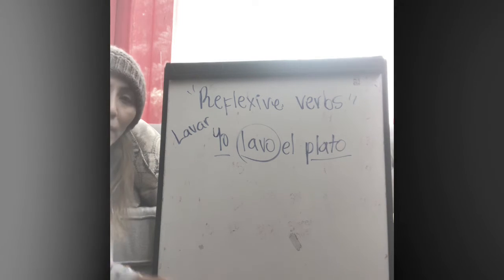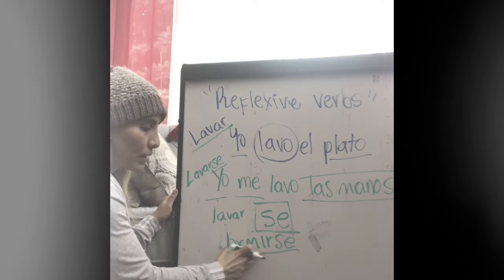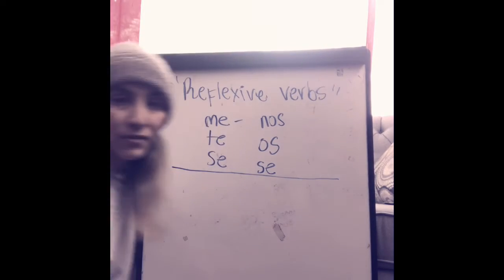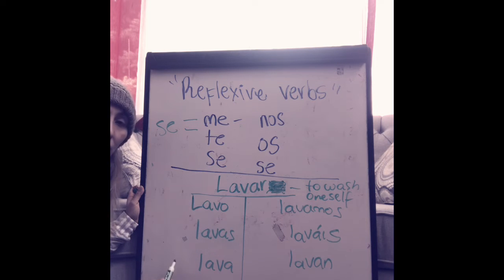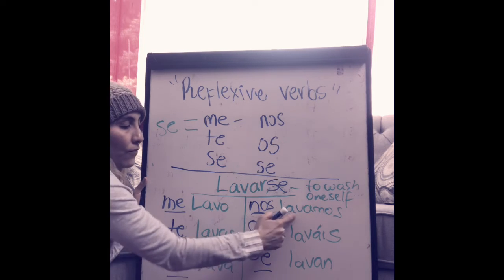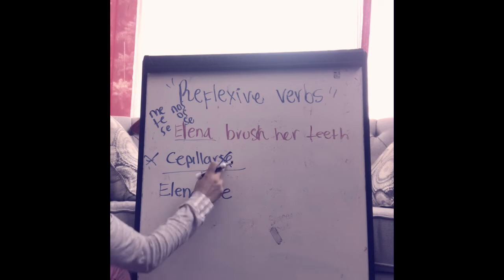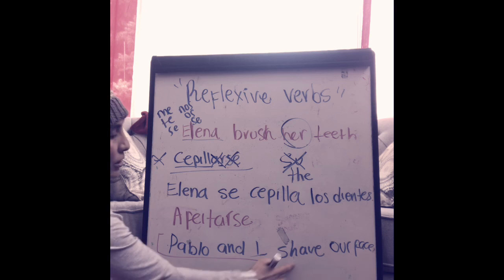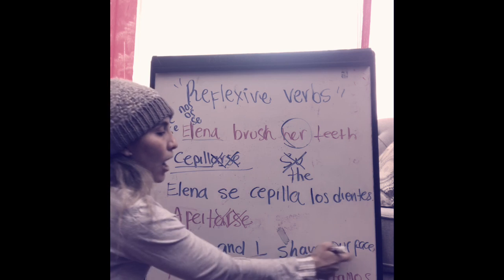Reflexive verbs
learn how to conjugate reflexive verbs